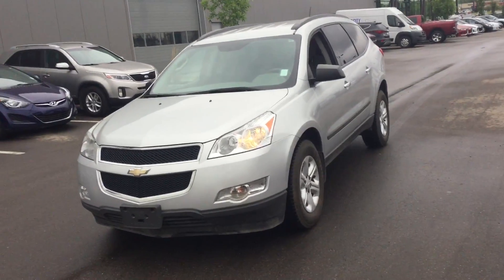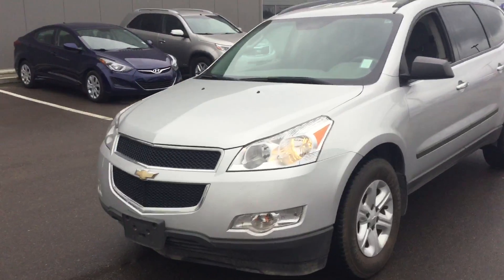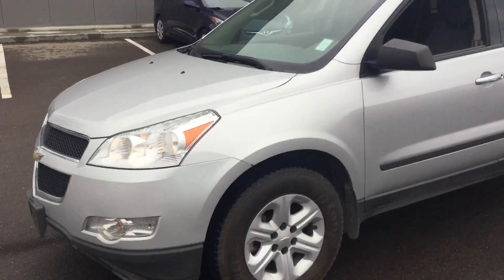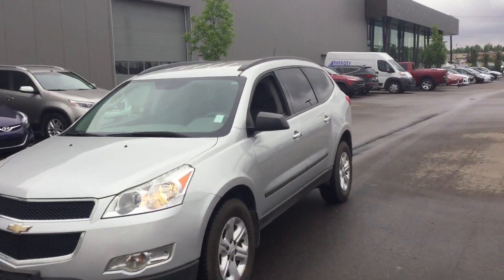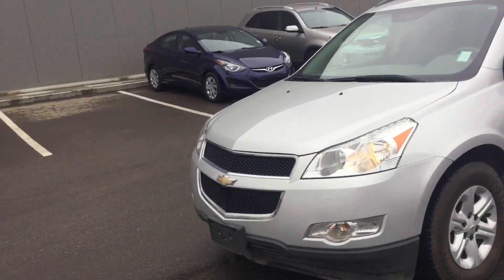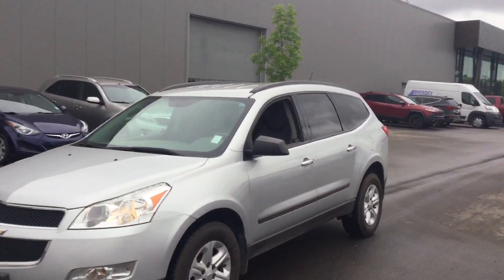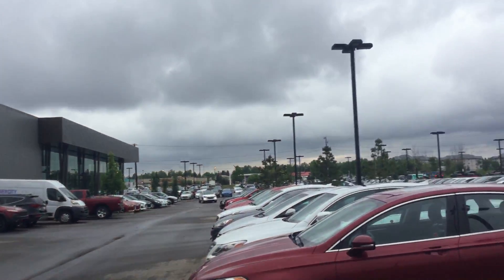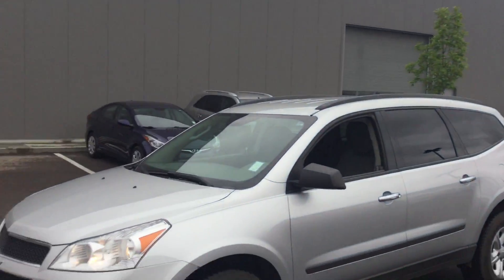Chevrolet Traverse|| Edmonton Hyundai Dealer